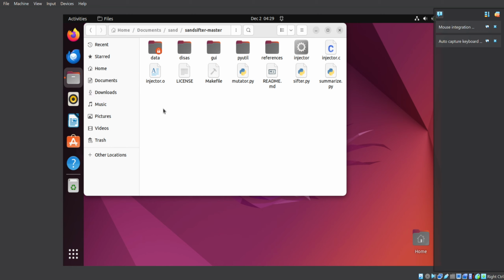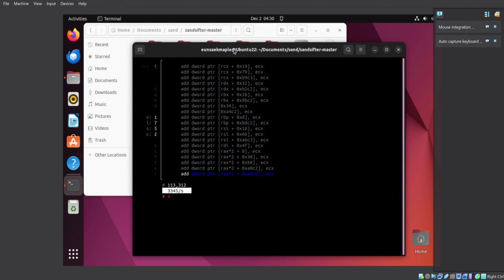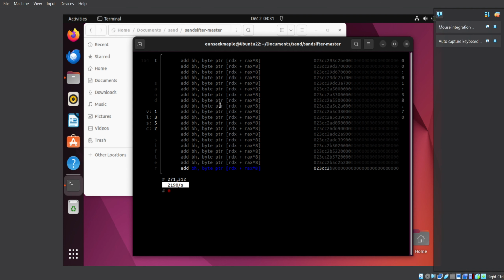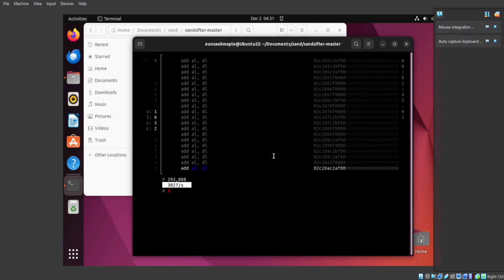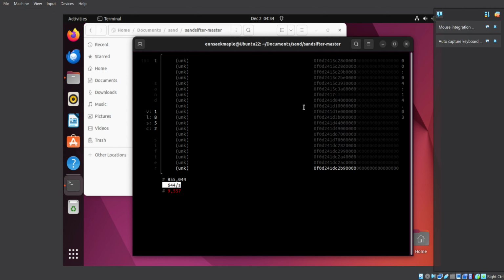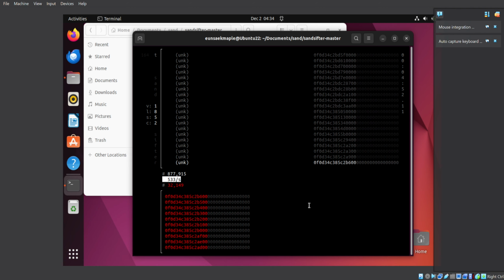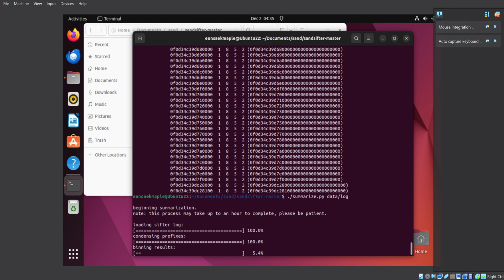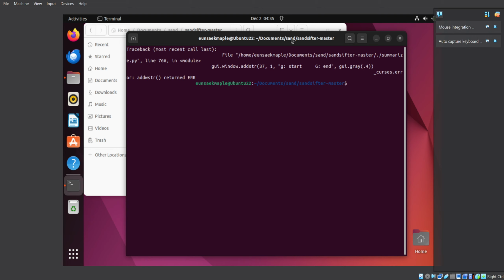ECEN 426 Project Presentation - Sandsifter Demo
Sandsifter demo quality in main project video was bad quality, so this is that portion of the video in better quality.